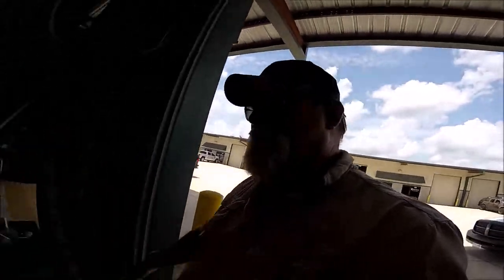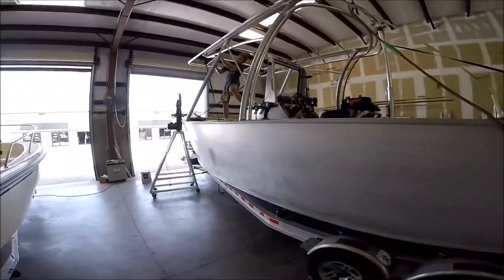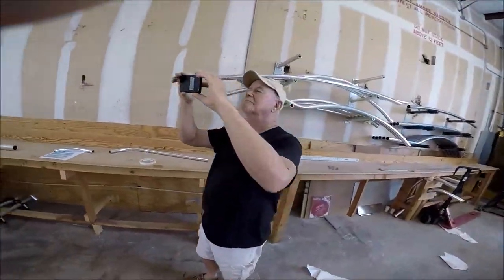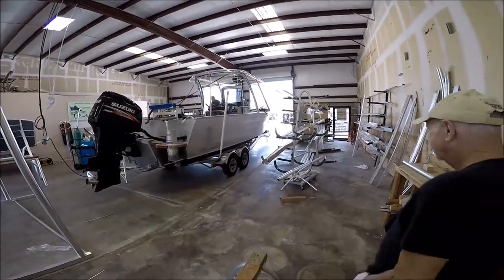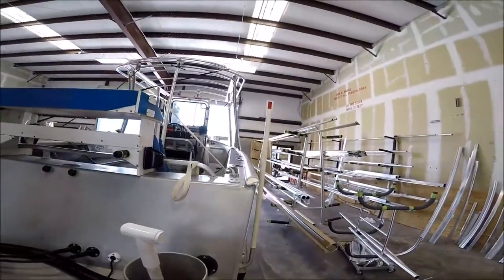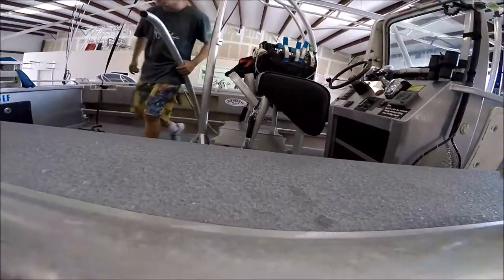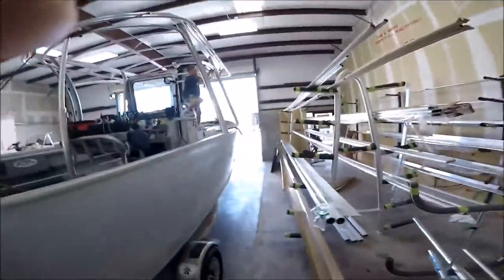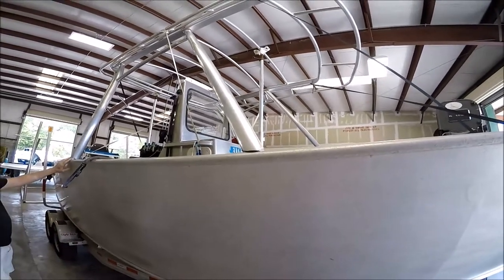''MEGA-TOP'', THE BUILD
"AJETTYWOLF MOMENT" - long over due, or I'm just getting old. It's one or the other, but it's happening right now JULY 26th 2017.

This project started with the price shopping, design ideas etc. way back a month ago on June 26th.

I had a standard T-top on my last boat the FOR REELIN ll, but over time and being a real die hard, I took it off and sold it to some guy.  I went 100% hard core. Had a super tall custom windshield built, a new grab rail was made to go around the windshield, added 8 rod holders vertically down the side of the console. I  fished the boat that way for almost 7 years.

So naturally, when I had the Jettywolf built, I did the same thing. NO TOP...mega console, rod holders running down the side of the console vertically.
The Jettywolf will be 11 years old come October 18th. "that folks is a LONG time to have the sun beating down on you.

Now, the Jettywolf gets a complete make-over!  A HUGE FOUR POST TOP!